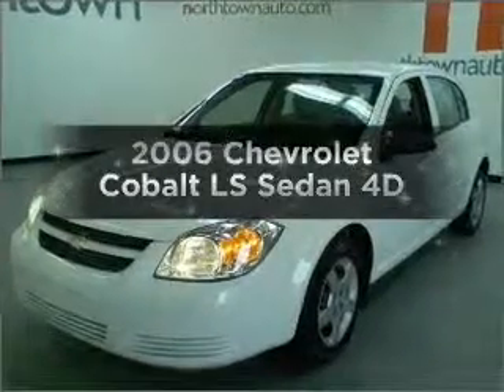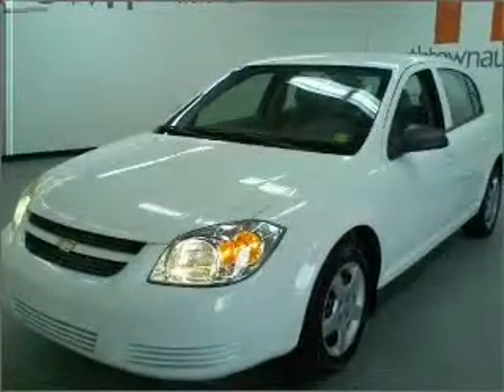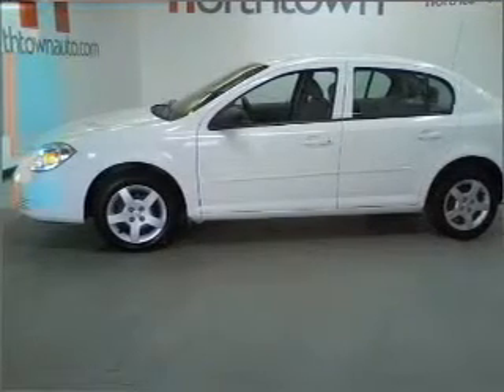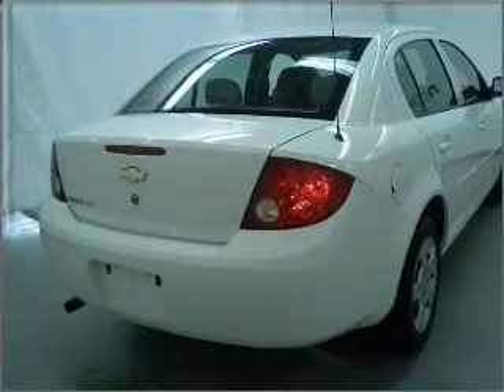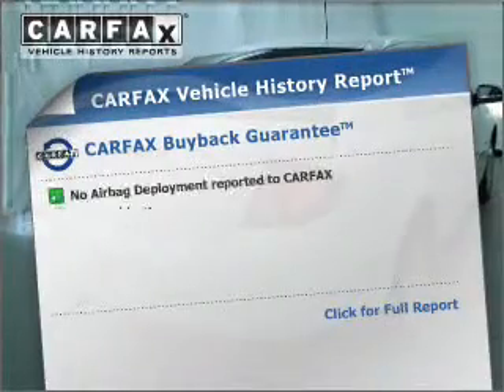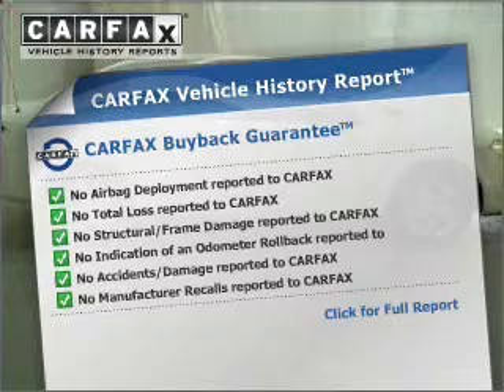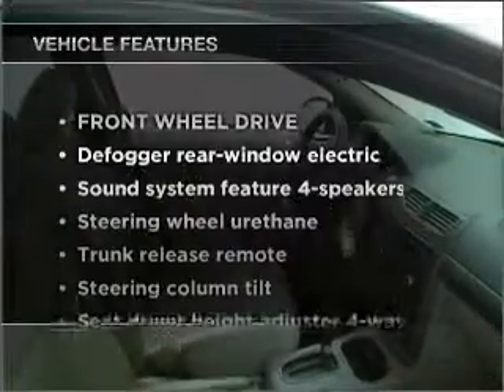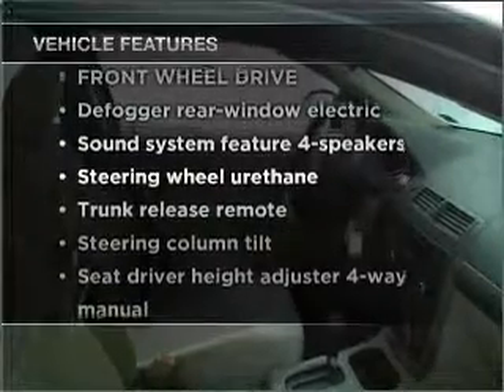2006 Chevrolet Cobalt - Amherst NY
Year: 2006
Make: Chevrolet
Model: Cobalt
Trim: LS Sedan 4D
Engine: 4 cylinder 2.2 Liter
Transmission:
Color: White
Mileage: 98460
Address:
1135 Millersport Hwy